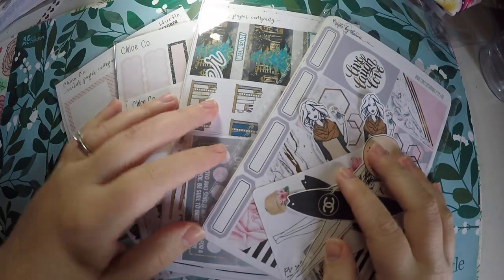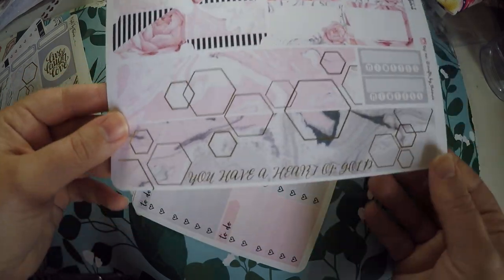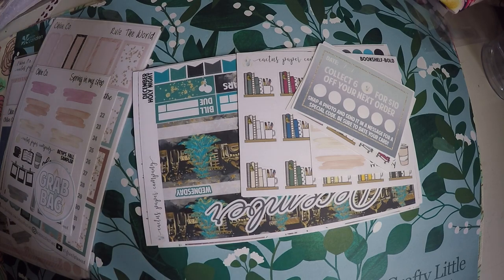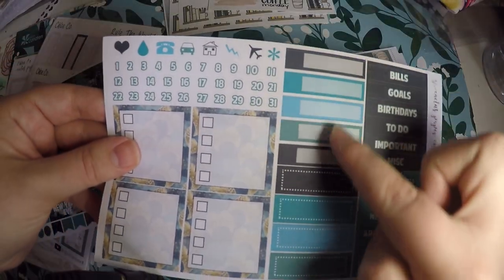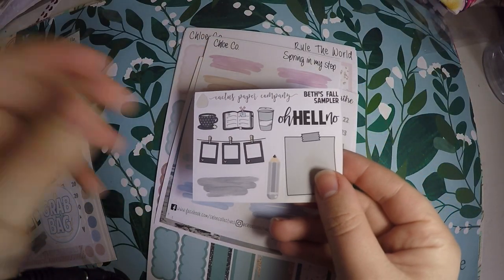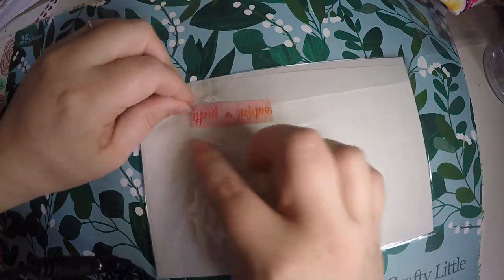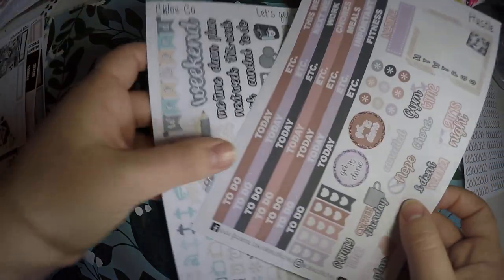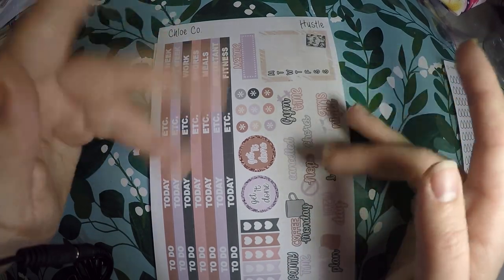Sticker Haul Feat: Crafts by Thaowie & Cactus Paper Co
Code: Rosebud20